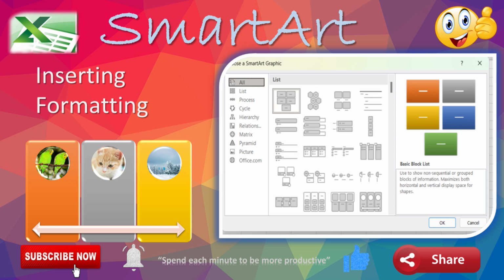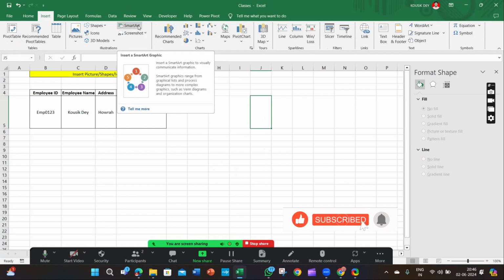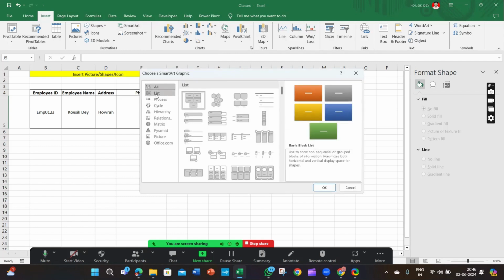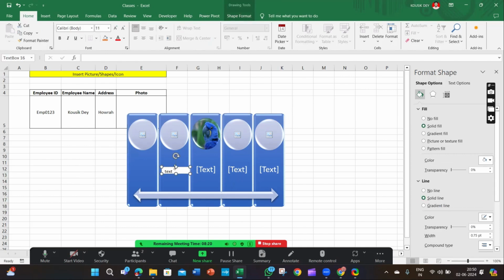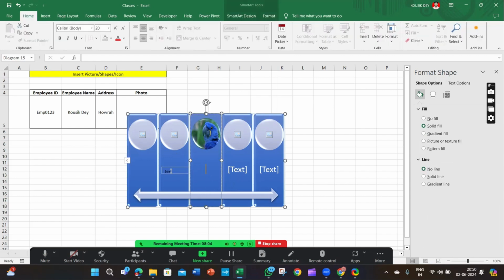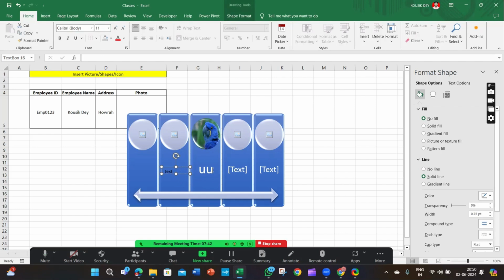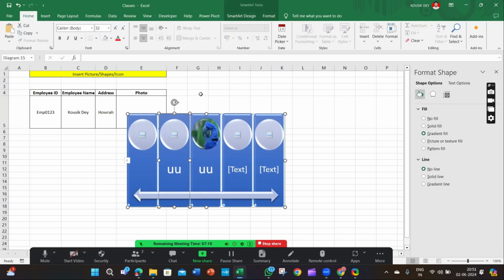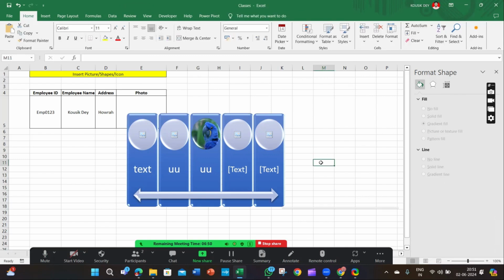Video on SmartArt in Excel for Advance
SmartArt in Excel @PublicizeEDiscussion